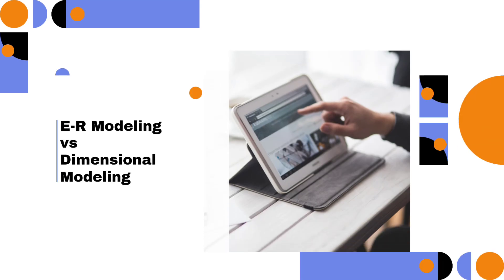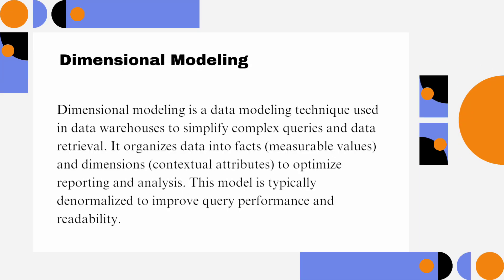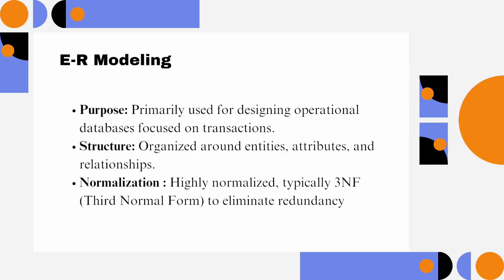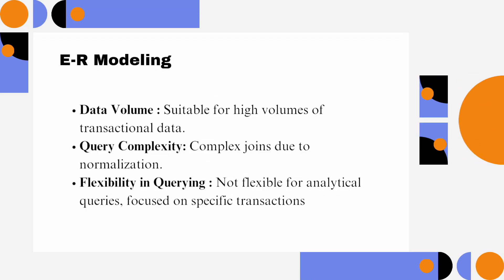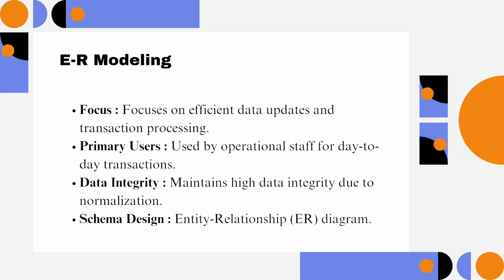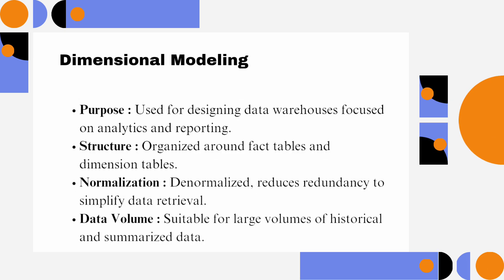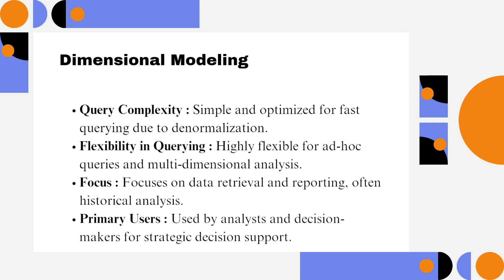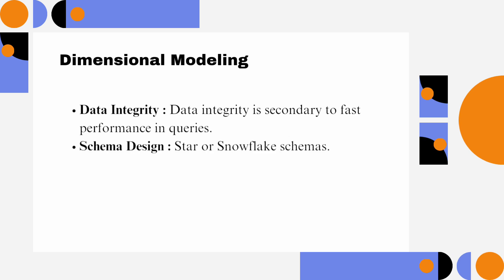E-R Modeling Vs Dimensional Modeling| Data Warehouse fundamentals | lec 1.3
Welcome back to Engineering.io!

In this video, we explore the differences between E-R Modeling and Dimensional Modeling, two key data modeling techniques. You'll learn about their distinct purposes, structures, and how each is suited for different types of databases.

Topics Covered:
What is E-R Modeling and Dimensional Modeling?
Differences in normalization, data structure, and query performance
When to use E-R Modeling vs. Dimensional Modeling

Below is an overview of what you can expect in this series:

Module 1: Data Warehousing Fundamentals

Data Warehouse vs. Data Marts
E-R Modeling vs. Dimensional Modeling
Information Package Diagram
Data Warehouse Schemas: Star Schema, Snowflake Schema, Factless Fact Table, Fact Constellation Schema
Updates to Dimension Tables
Major Steps in the ETL Process
OLTP vs. OLAP
OLAP Operations: Slice, Dice, Rollup, Drilldown, Pivot

Whether you're an engineering student or a data enthusiast, this series will equip you with the knowledge and skills needed to master data warehousing and data mining concepts.